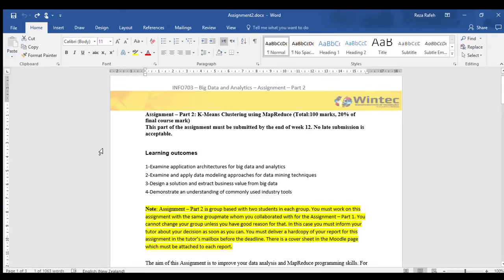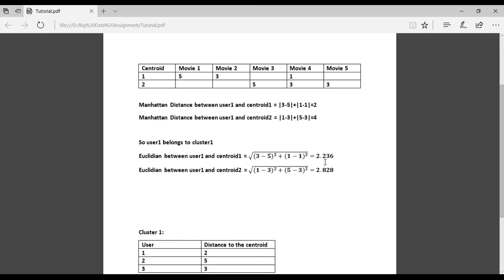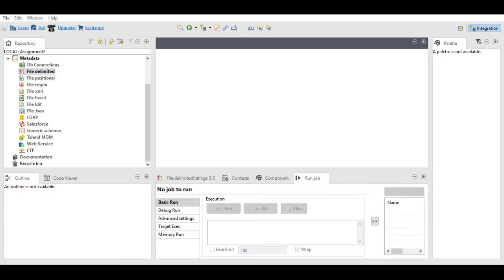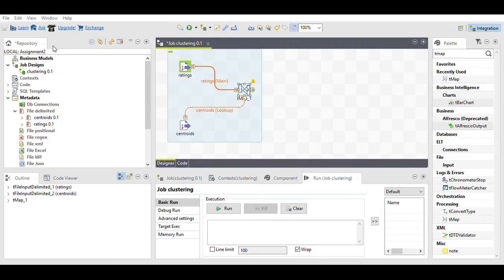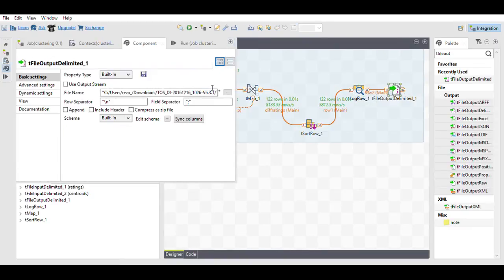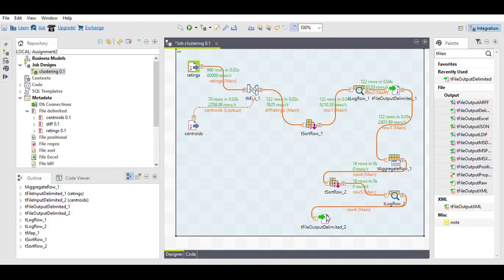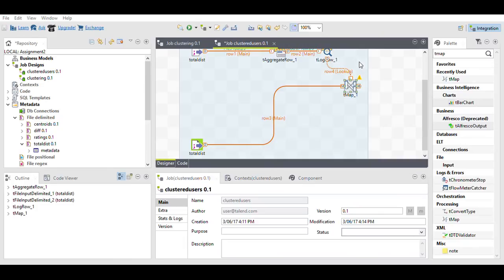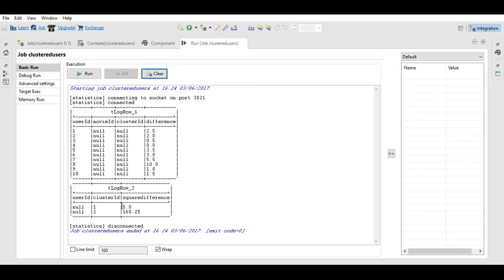K-Means Clustering Using Talend Open Studio for Data Integration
This vido shows you how can you implement K-Means algorithm in Taled Open Studio. The dataset used is Movielens.